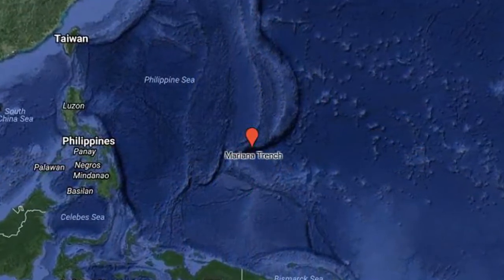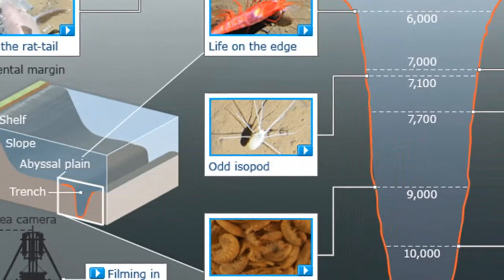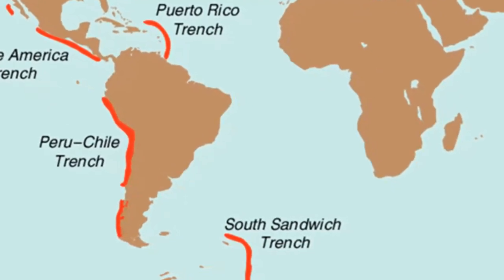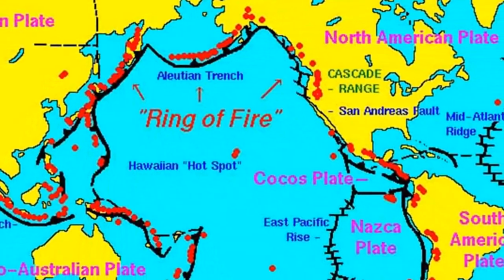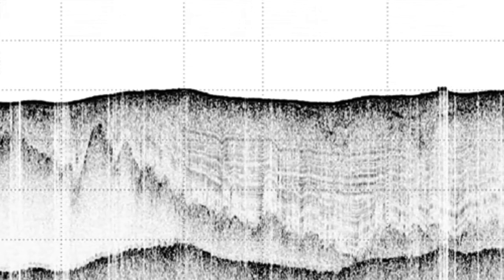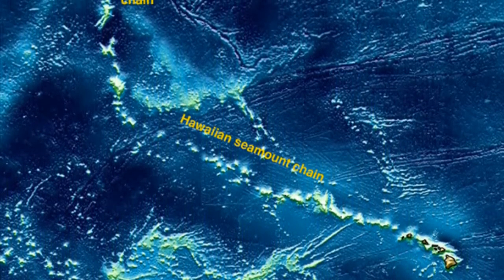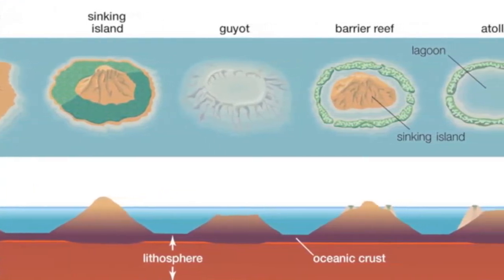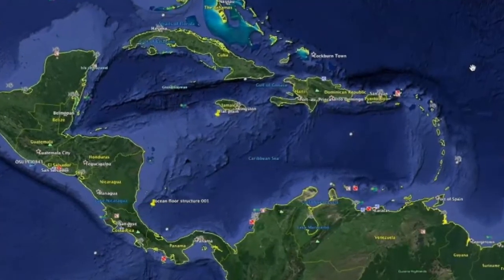5.4 How deep are ocean trenches such as the Mariana Trench and the Tonga Trench?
5.4 How deep are ocean trenches such as the Mariana Trench and the Tonga Trench?

Between the continental margin and the oceanic ridge lies the deep ocean basin. The size of this region, almost 30% of earth's surface, is roughly comparable to the percentage of land above sea level. This region includes:
1) extremely deep linear depressions in the ocean floor called deep ocean trenches;
2) remarkably flat areas known as abyssal plains;
3) tall volcanic peaks called seamounts and guyots; and
4) large sediment filled and flood basalt provinces called oceanic plateaus.

Deep ocean trenches

Deep ocean trenches are long, relatively narrow creases in the seafloor that form the deepest parts of the ocean. Most trenches are located along the margins of the Pacific Ocean, where many exceed 30,000 ft in depth. A portion of one trench, the Challenger Deep In the Mariana Trench, has been measured at 36,163 ft below sea level making it the deepest known part of the world ocean. The Tonga Trench is over 35,000 feet deep. Only two trenches are located in the Atlantic Ocean, the Puerto Rico trench adjacent to the Lesser Antilles Arc, and the South Sandwich Trench, both in excess of 25,000 feet deep.

Although deep ocean trenches represent only a small portion of the area of the ocean floor, they are nevertheless significant geologic features. Trenches are sites of plate convergence where lithospheric plates subduct and plunge back into the mantle. In addition to earthquakes being created as one plate “scrapes” against another, volcanic activity is also associated with these regions. The trenches are often paralleled by an arc-shaped row of active volcanoes called a volcanic island arc. Furthermore, continental volcanic arcs, such as those making up portions of the Andes and Cascades, are located parallel to trenches that lie adjacent to continental margins. The large number of trenches and associated volcanic activity along the margins of the Pacific Ocean explains why the region is known as the Ring of Fire.

Abyssal Plains

Abyssal plains are deep, incredibly flat features. In fact, these regions are likely the most level places on Earth. The abyssal plain found off the coast of Argentina, for example, has less than 10 feet of relief over a distance exceeding 800 miles. The monotonous topography of abyssal plains is occasionally interrupted by the protruding summit of a partially buried volcanic peak.

Seamounts and Guyots

Dotting the ocean floor are submarine volcanoes called seamounts, which may rise hundreds of feet above the surrounding topography. It is estimated that more than a million of these features exist. Some grow large enough to become oceanic Islands but these are rare. Most do not have a sufficiently long eruption history to build a structure above sea level. Although these conical peaks are found on the floors of all the oceans, the greatest number have been identified in the Pacific. Furthermore, seamounts often form linear chains, or in some cases a more continuous volcanic ridge, not to be confused with mid-ocean ridges.

Some, like the Hawaiian Island Emperor seamount chain in the Pacific, which stretches from the Hawaiian Islands to the Aleutian Trench, form over a volcanic hotspot in association with a mantle plume. Others are born near oceanic ridges. If the volcano grows large enough before being carried from the magma source by plate movement, the structure may emerge as an island. Examples in the Atlantic include the Azores, Ascencion, Tristan da Cunha, and Saint Helena.

Oceanic Plateaus

Mantle plumes have also generated several large oceanic plateaus, which resemble the flood basalt provinces found on the continents. Examples of these extensive volcanic structures include the Ontong Java plateau and the Caribbean plateau, which formed from vast outpourings of fluid basaltic lavas onto the ocean floor. Hence, oceanic plateaus are composed mostly of basalts and ultramafic rocks that in some cases exceed 15 miles in thickness.